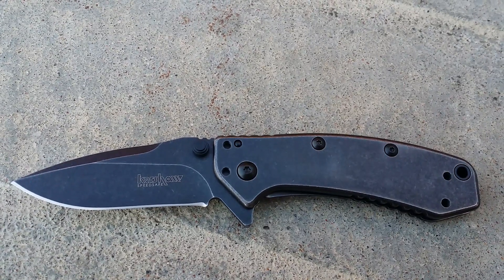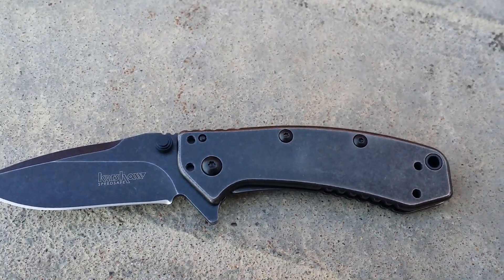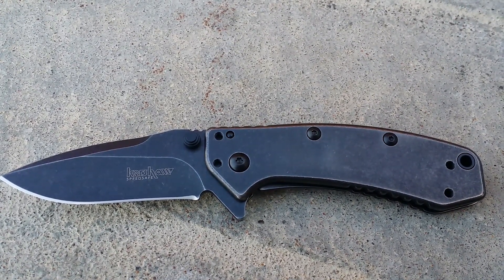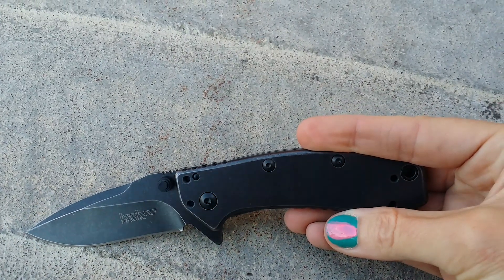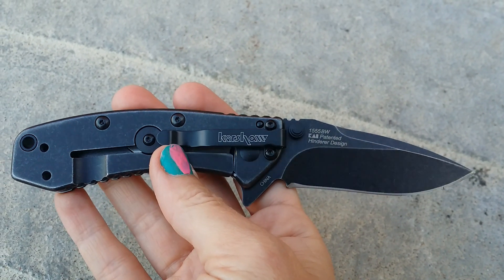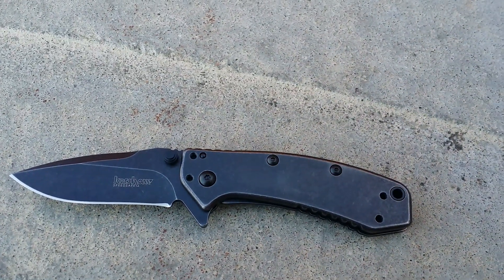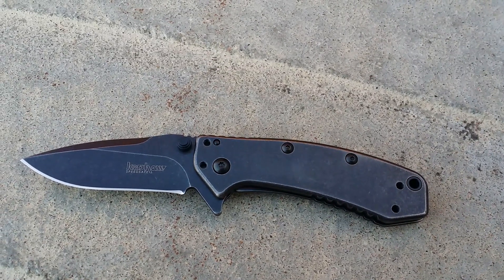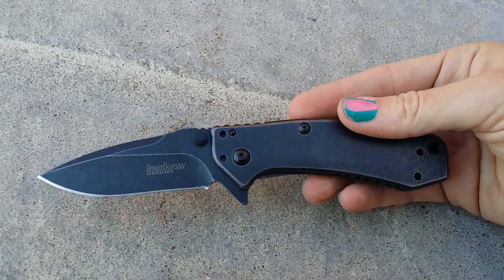Kershaw Cryo Blackwash Knife 1555BW - Kershaw-Knives.net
Kershaw Cryo Blackwash Knife 1555BW. For more detailed information and to purchase visit: